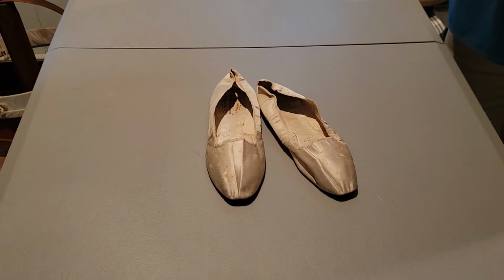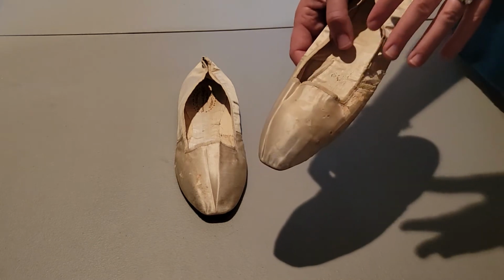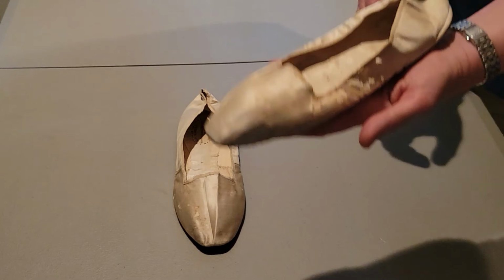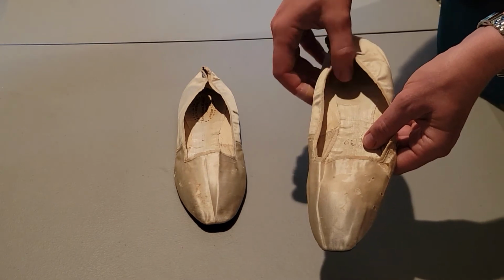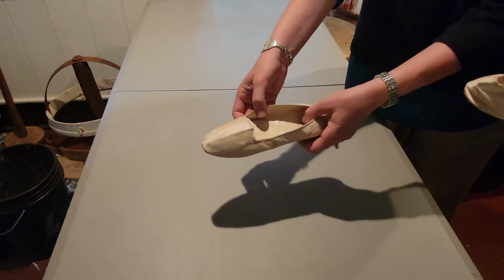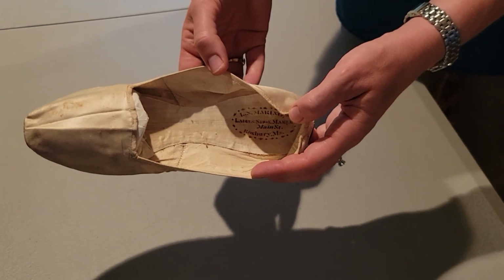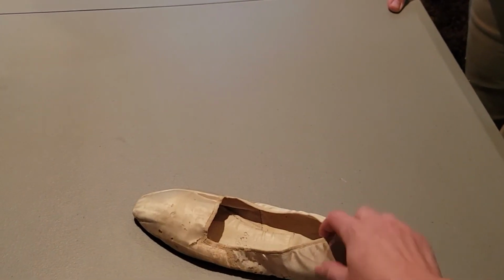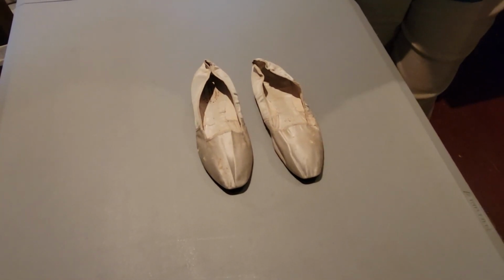Secrets of the past: Looking at Extant Garments | 19th Century Fashion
This video is a recording of the ladies of Sycamore Spring Clothier examining pieces in the collection at the Overfield Tavern Museum in Troy, Ohio. These slippers are believed to be from the early quarter of the 19th-Century and were made in Roxbury, MA. This video is of raw discovery as the ladies get to examine the construction of these slippers. Please enjoy these splendid pieces as much as they did!